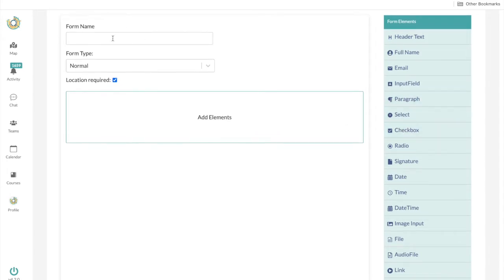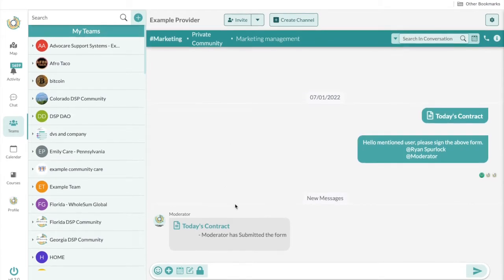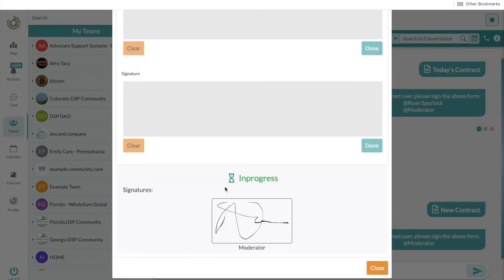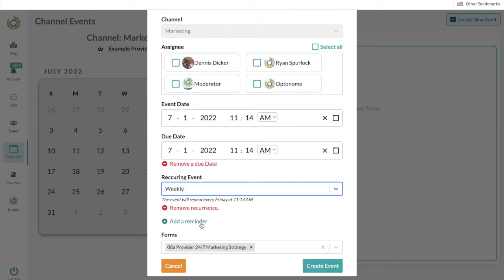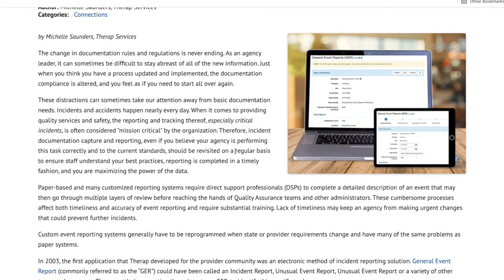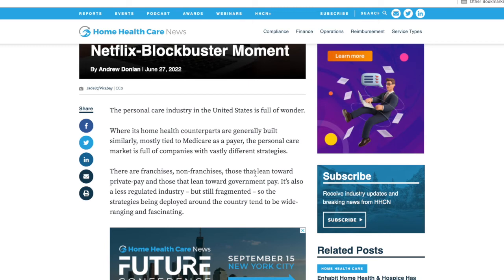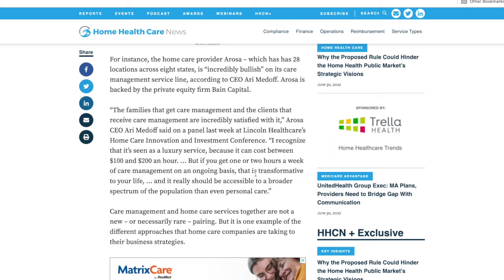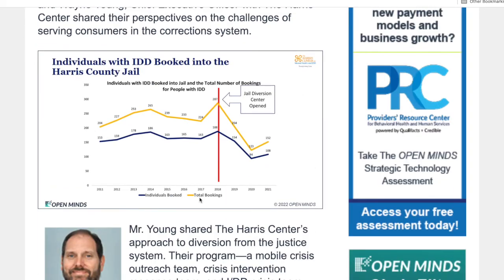CEO Call July 1st, 2022 - Home Healthcare News and Optonome App Updates!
Major web updates including calendar updates and form updates allow you to set an event and require someone to complete a task along with a requirement of capturing a picture, signatures, or documents. The possibilities are endless with Optonome!

Home Healthcare News includes staff retention and documenting incidents.